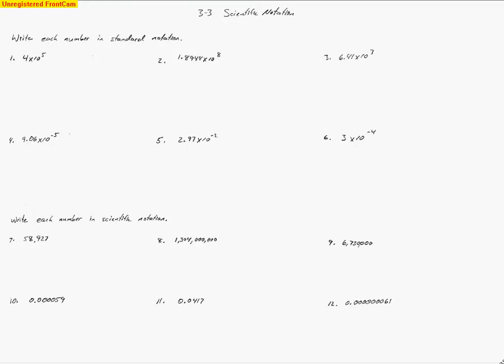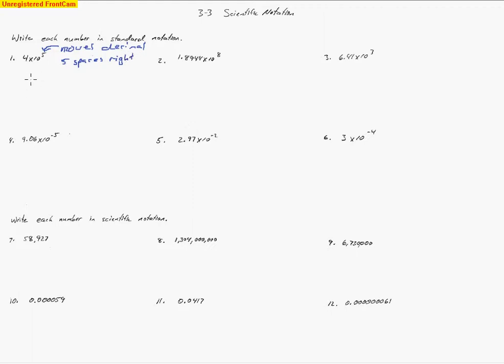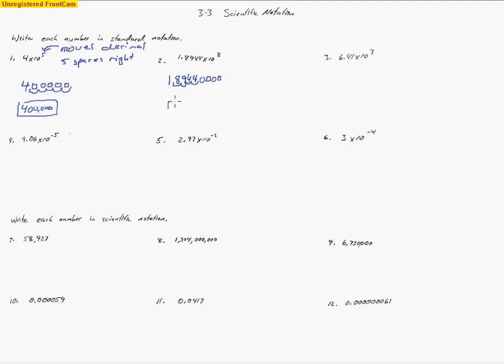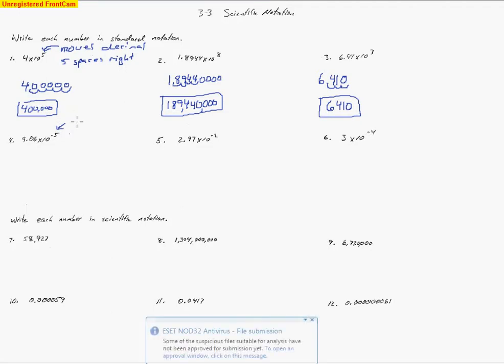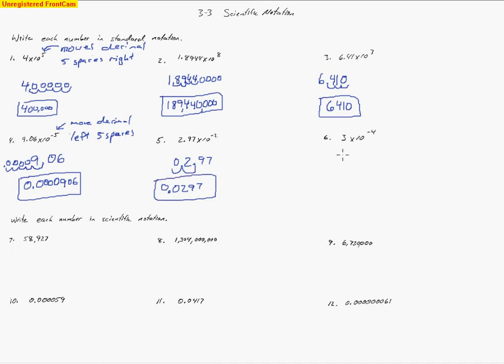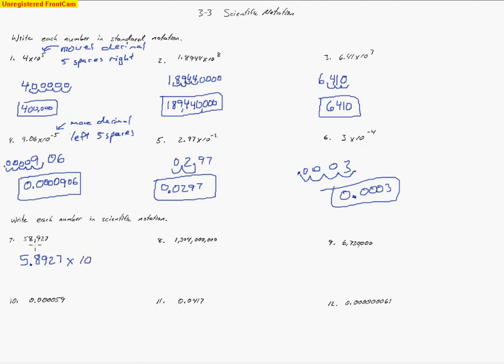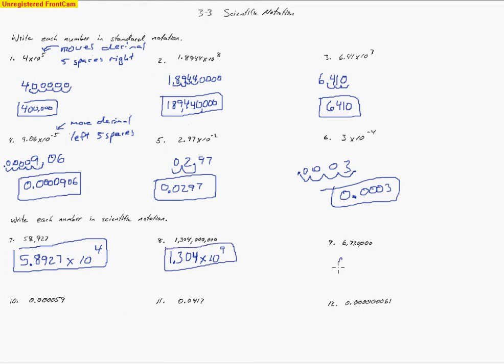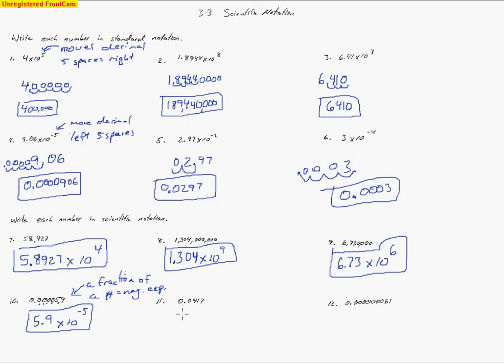3 3 Scientific Notation